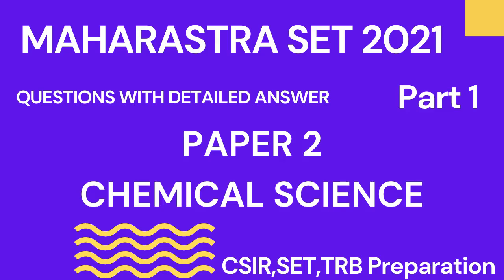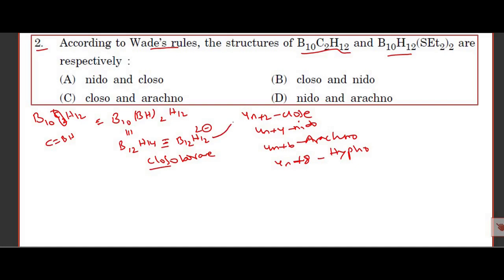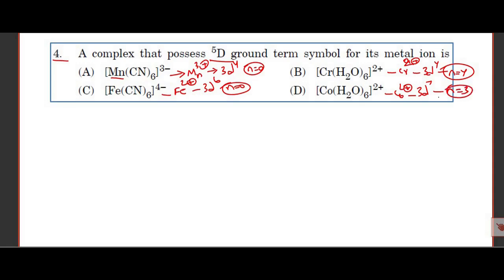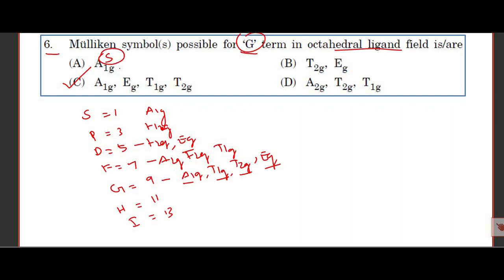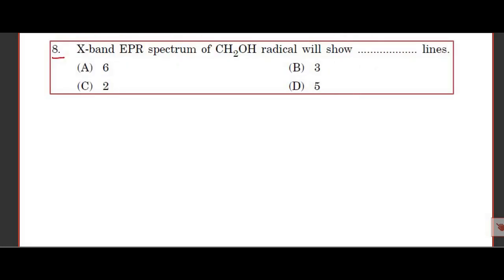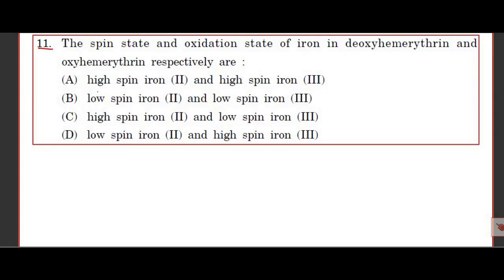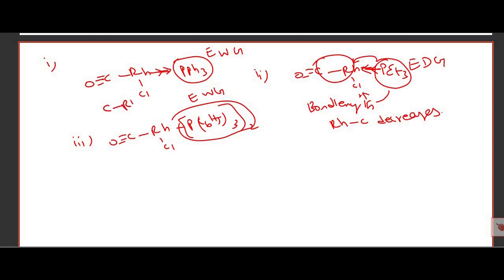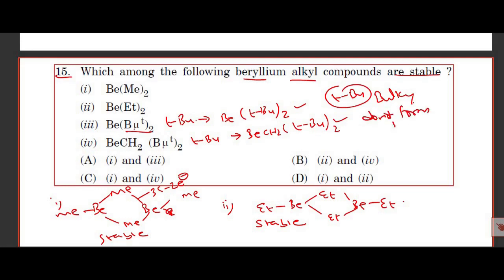Maharashtra SET 2021 || CHEMICAL SCIENCE PAPER 2 || PART 1 || DETAILED ANSWER || MHSET 2021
maharashtra set answer key,
maharashtra set chemistry,
maharashtra set exam preparation,
Maharashtra SET 2021,
CHEMICAL SCIENCE PAPER 2,
mh set chemical science,
mh set exam,
maharastra set exam,
maharashtra set exam answer key 2021,
maharashtra set exam 2021,
maharashtra set exam previous question papers,
set 2021 question paper,
set 2021 paper 1,
mhset,
maharashtra set paper 2,
set exam paper 2,
MH-SET 2021 chemistry,

MH SET
PART 1